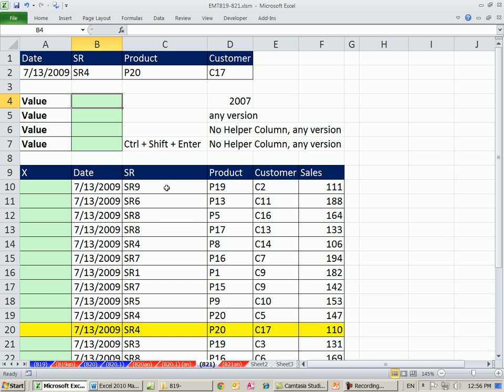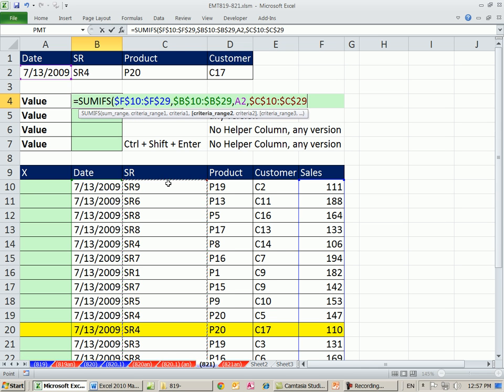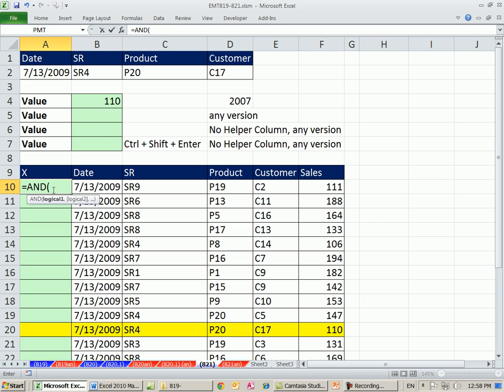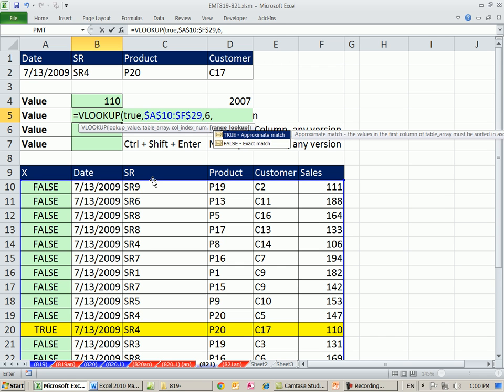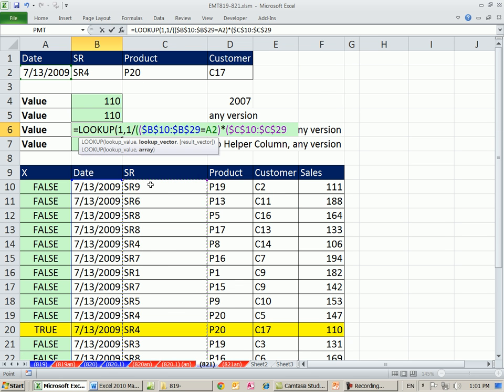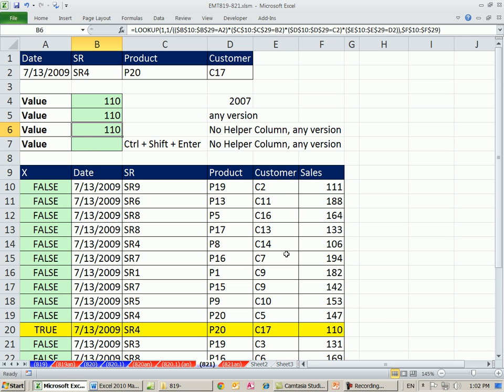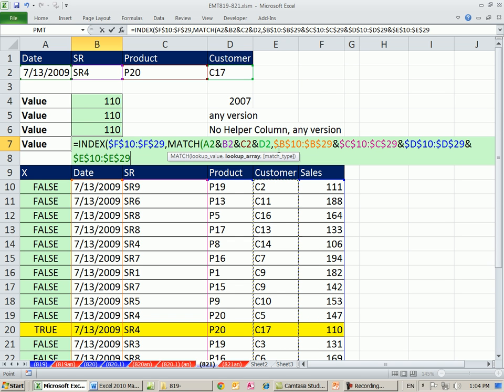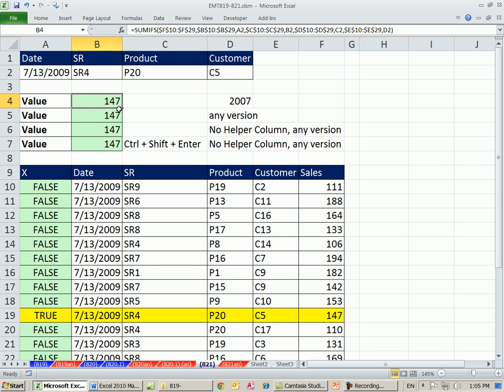Excel 2010 Magic Trick 821: 4-Way Lookup When There Are No Duplicates 2007 and 2003 Methods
See how to do a four way lookup when there are no duplicates
See 4 methods:
1. SUMIFS function
2. Helper Column Method using AND and VLOOKUP functions
3. LOOKUP function and Boolean arrays
4. INDEX and MATCH with mashed up columns using the ampersand Join Symbol &